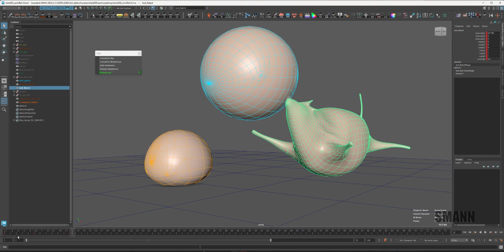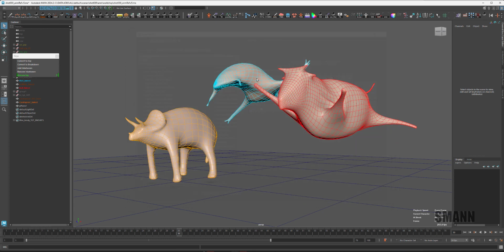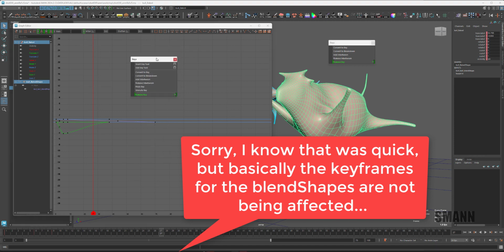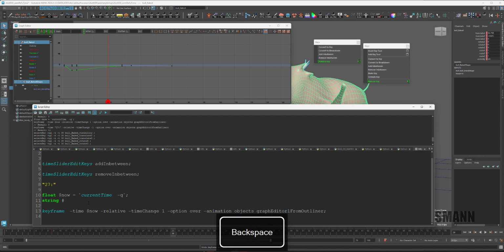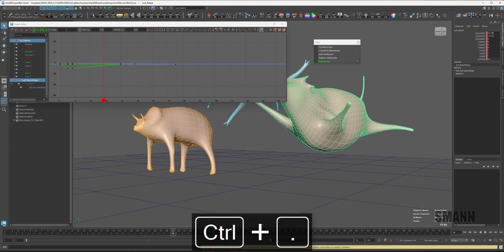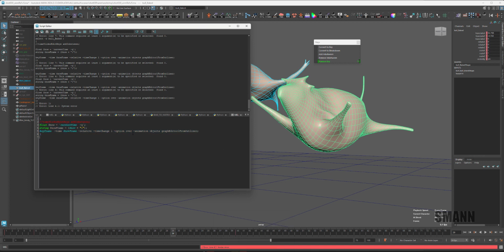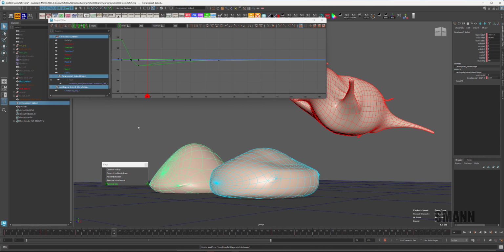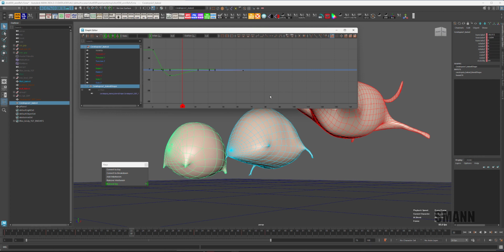EveryDayMaya : 0043: setting add/remove inbetween keys Hotkeys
Apparently setting hotkeys for add / remove inbetween keys is more difficult than it seems. (but not really)
0:00 : intro
0:40 : what are add / remove inbetweens
2:02 : the problem / solution of setting up the hotkeys
3:54 : creating global add/rem inbetween hotkeys
6:13 : creating hotkeys to  work globally based on Graph Editor
12:54 : a bit of debugging
17:31 : addendum   Specific hotkeys for global vs Graph Editor